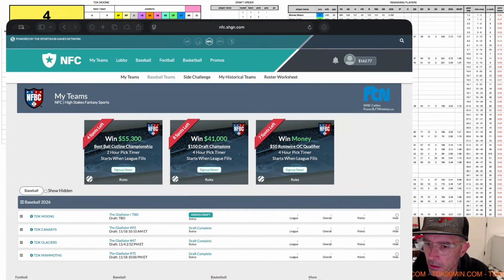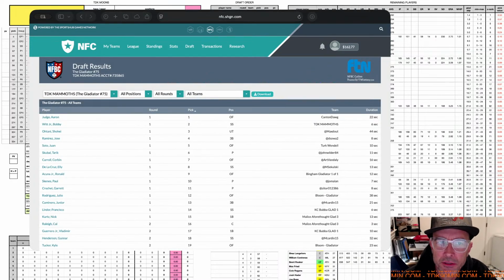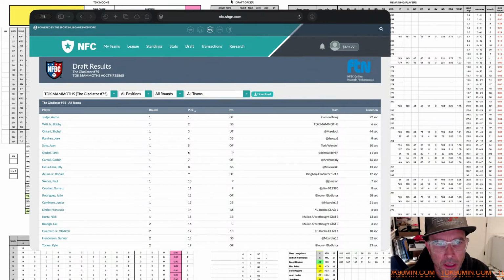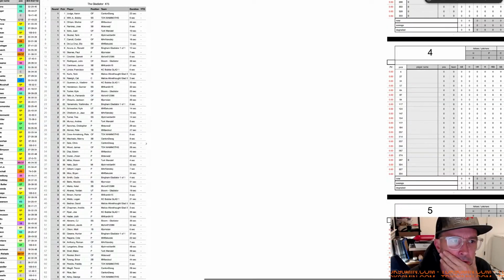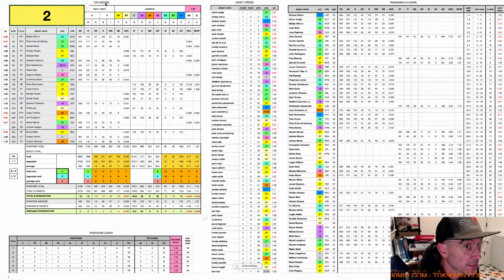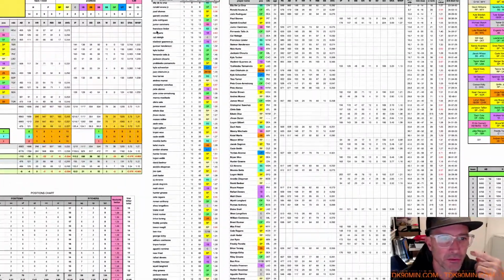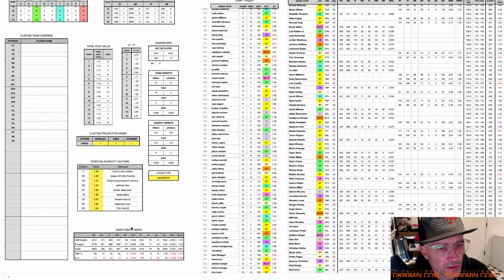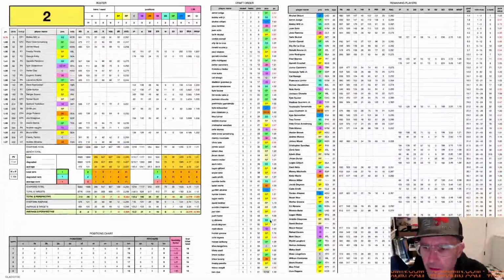TDK MOONS - NFBC GLADIATOR #??? - LIVE DRAFT (draft was canceled)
draft was canceled

maybe next time

showed downloading drafte results from NFBC and translating the names to work as inputs

TDK90MIN 2026 DRAFT TRACKER available for free on TDK90MIN.COM